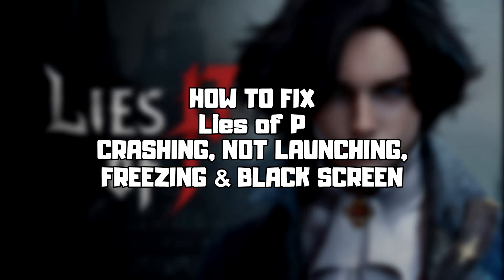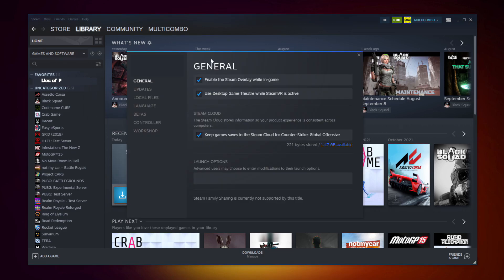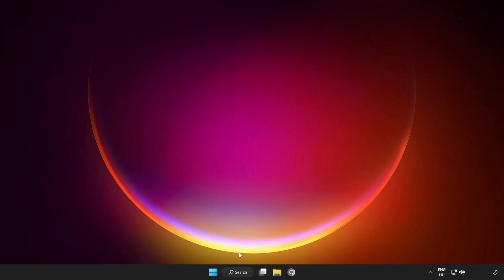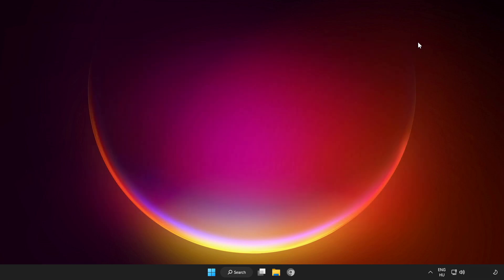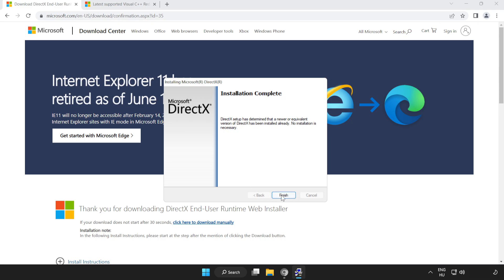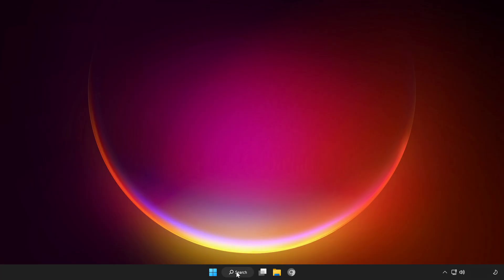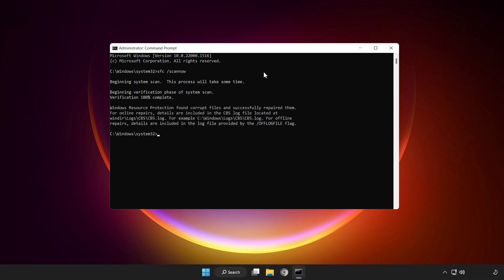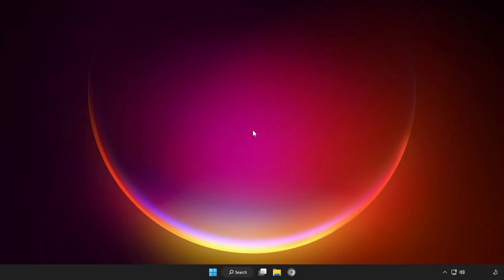FIX Lies of P Crashing, Not Launching, Freezing & Black Screen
In this video I am going to show How to FIX Lies of P Crashing, Not Launching, Freezing & Black Screen

FIX Lies of P Game Steam Unable to start, Stuck On Loading Screen Issue & Crashing at Startup & Not Opening, Not Working, FPS Problem, Fatal Error & Display Problems
1. Update Graphics Card Driver
2. Update Audio Driver
3. Verify Game Files
4. Run compatibility mode
5. Disable Fullscreen optimizations
6. Run this program as an administrator
7. Update Windows
8. Install DirectX
9. Install Visual C++ Apps
10. Disable Not Used Applications
11. Run sfc /scannow
12. Disable Antivirus
13. Reinstall Game
14. Reinstall Windows
Problem Solved!

🖥️ PC Specs:
CPU: Intel Core i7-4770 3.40GHz
Memory: 16GB HyperX DDR3
HDD: Toshiba 1TB
SSD: Kingston 240GB
Graphics Card: ASUS GeForce RTX 3060 12GB GDDR6
Operating System: Windows 10/11